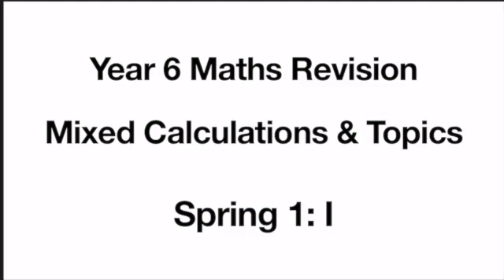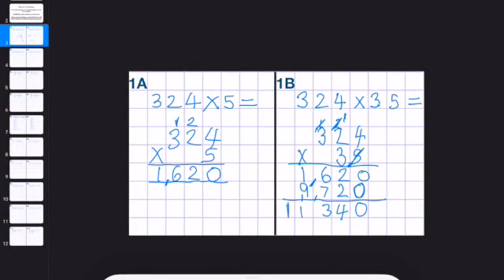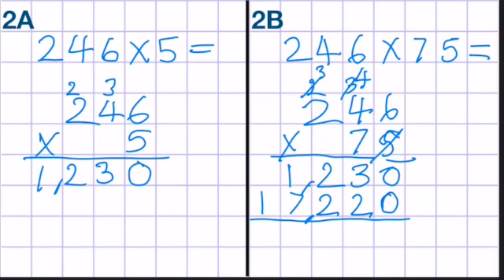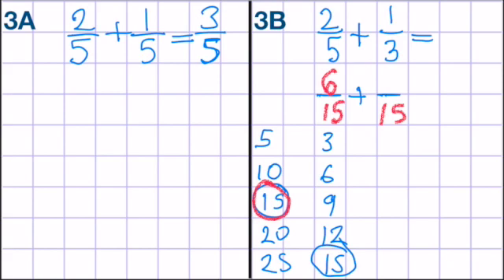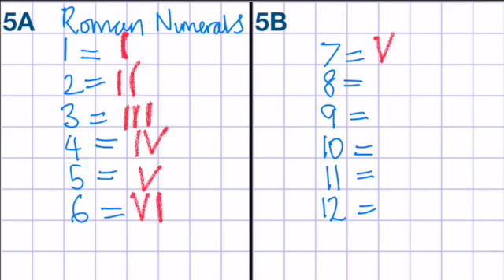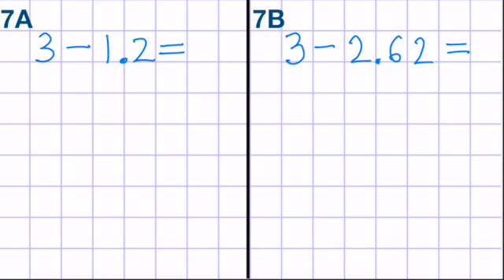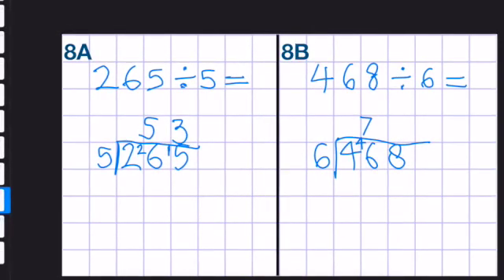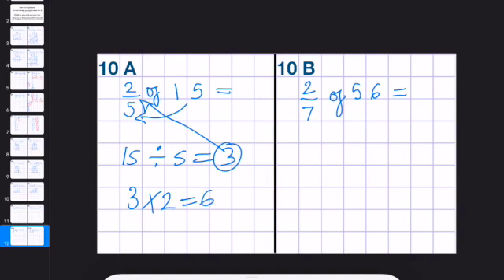Year 6 Revision - Mixed Operations I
This video is about Spring 1 I